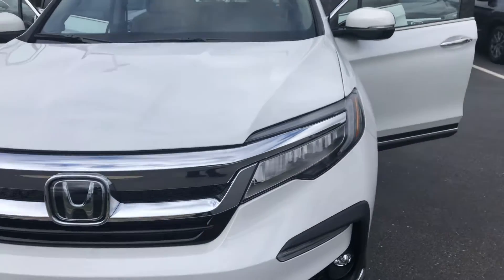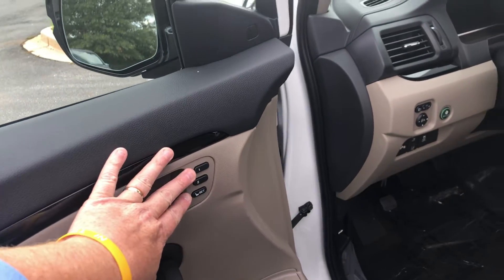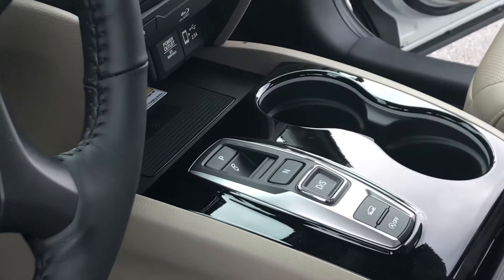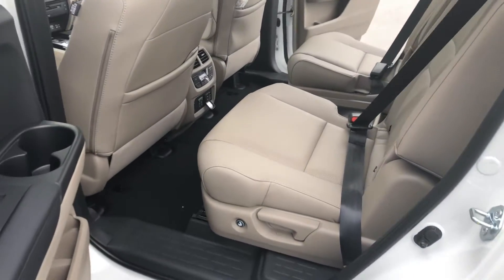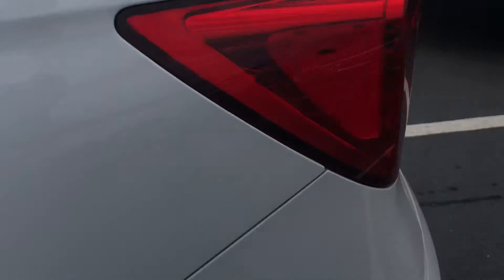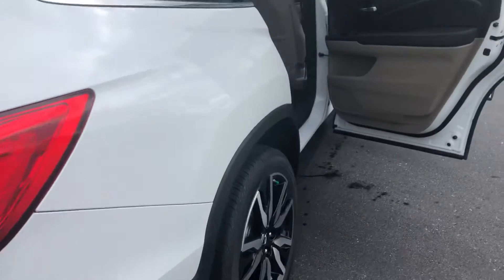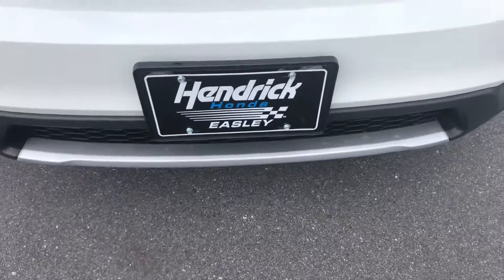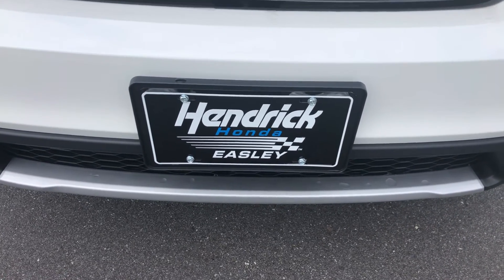2021 Honda Pilot Elite AWD